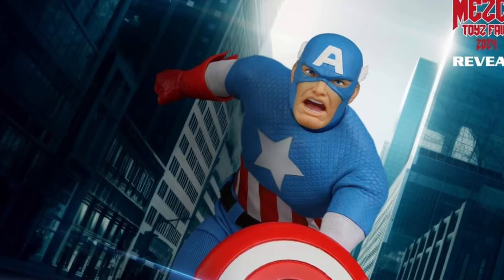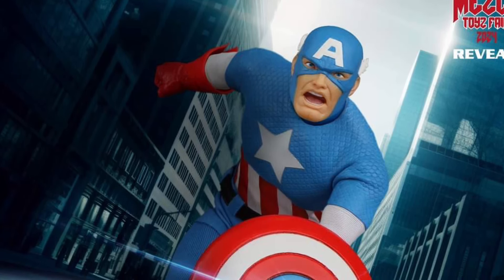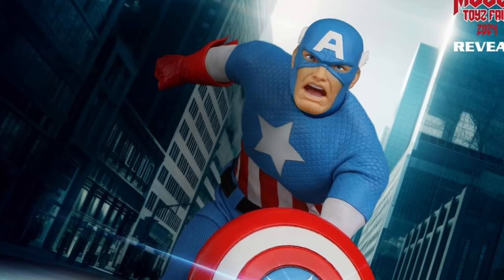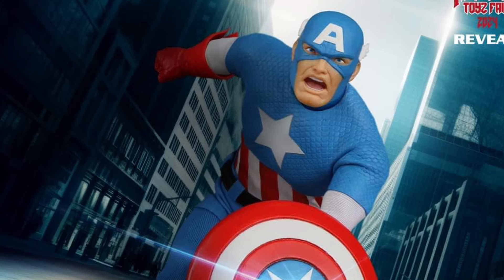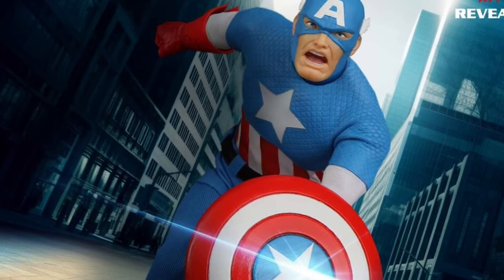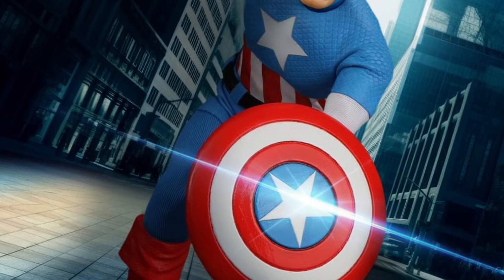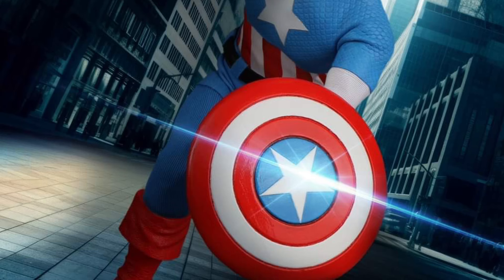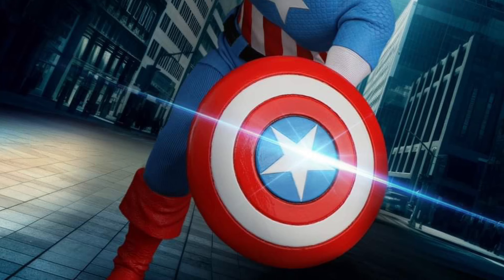New Mezco Toyz Captain America action figure revealed looks good but we’re waiting buying